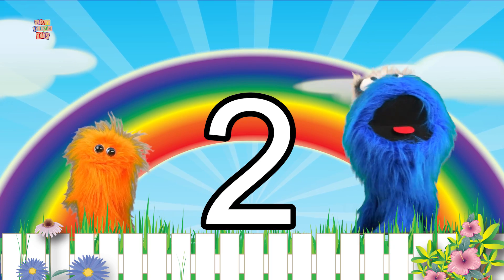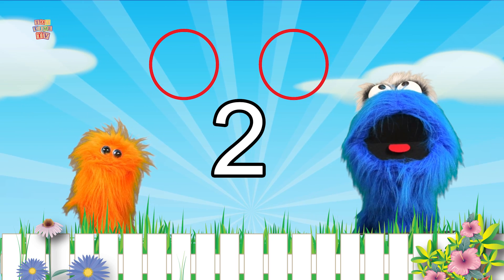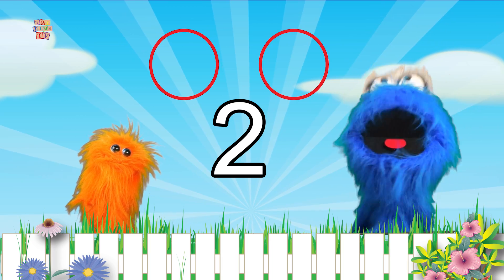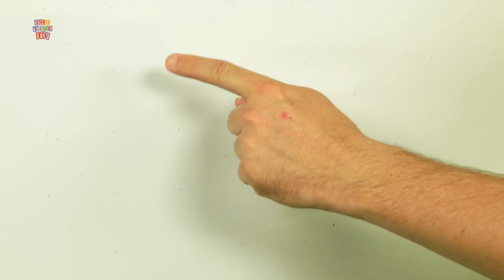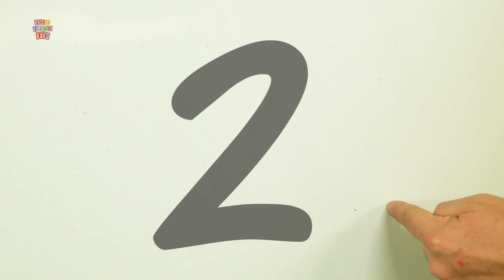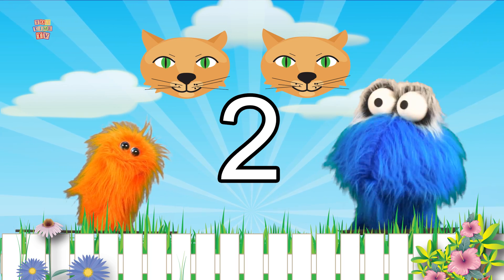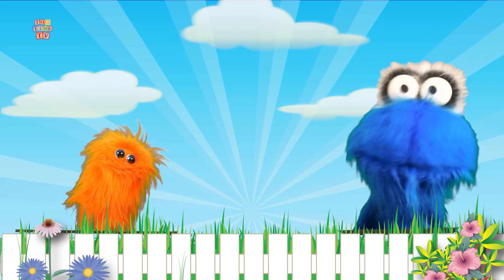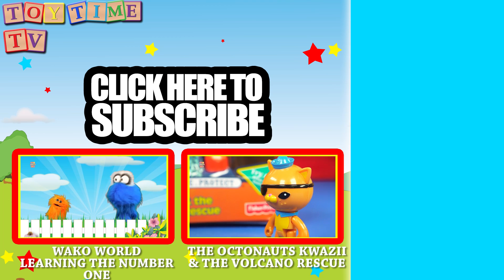WakoWorld Learning Numbers For Toddlers We Learn about the Number 2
Learning is Fun. Welcome the world of Wako Learning a simple educational video for your early developing child. Meet Bobbie the orange monster and his friend Nooba. They love to learn and in this episode The two eager monsters learn all about the number two. The videos are interactive and you child can follow along and count with the cute monsters. Bobbie loves all the numbers and thinks all numbers are his favorite.